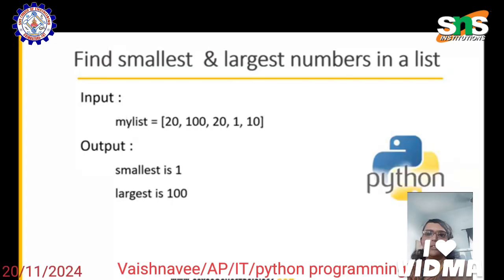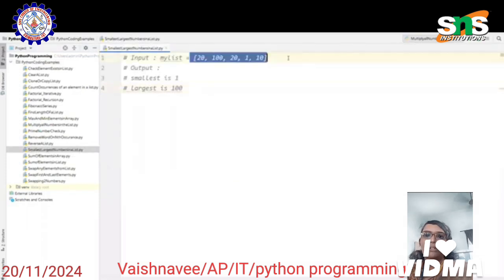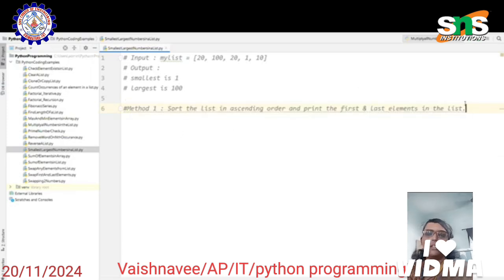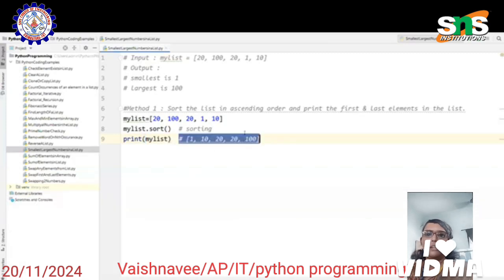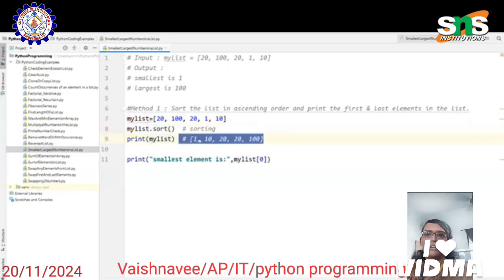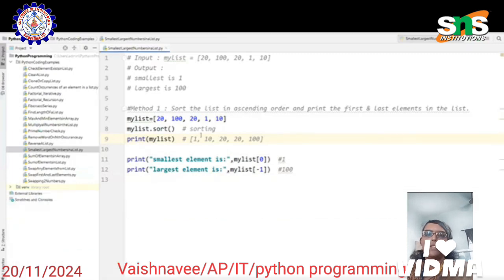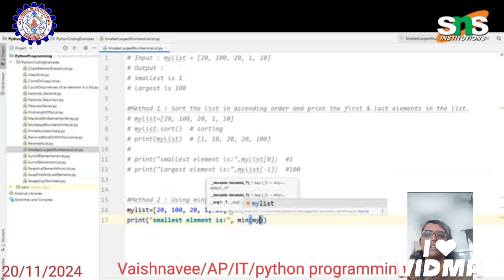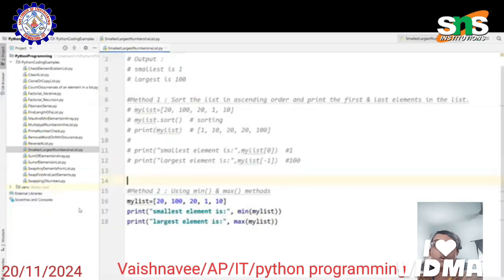python program | v vaishnavee AP/IT | SNS INSTITUTIONS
"Learn how to write a simple Python program to add two numbers! This video explains step-by-step how to take input from the user, perform the addition operation, and display the result. Perfect for beginners looking to start their coding journey with basic arithmetic operations."